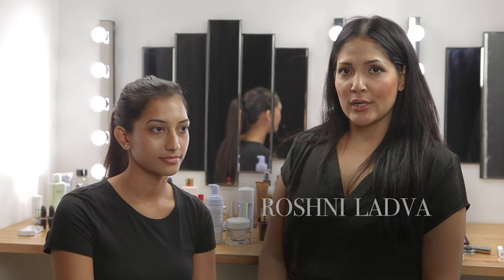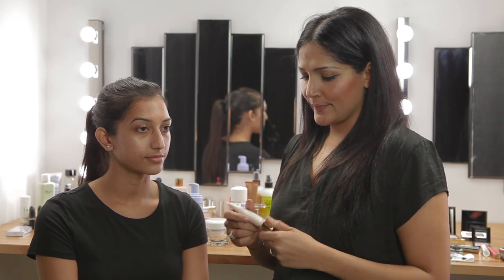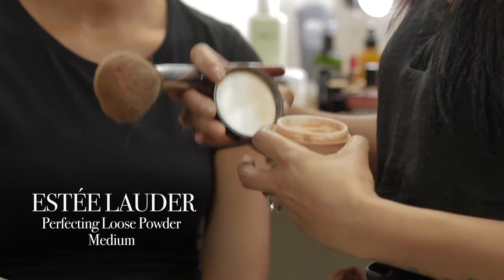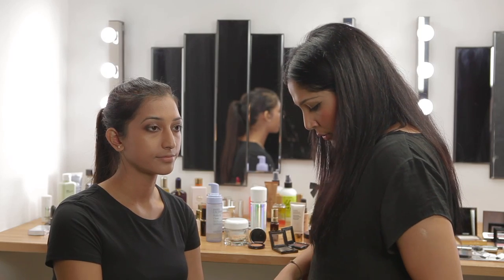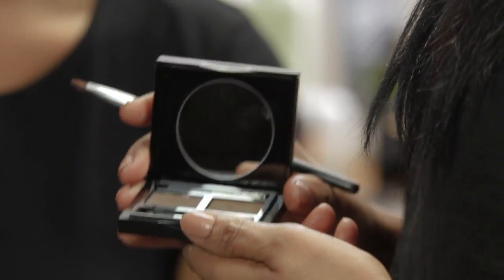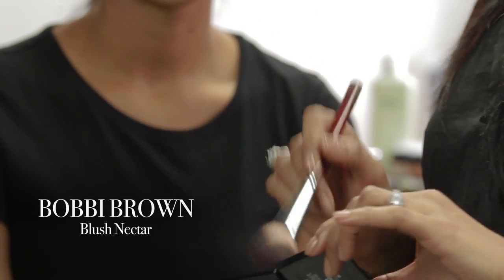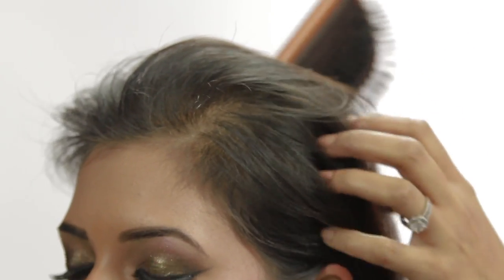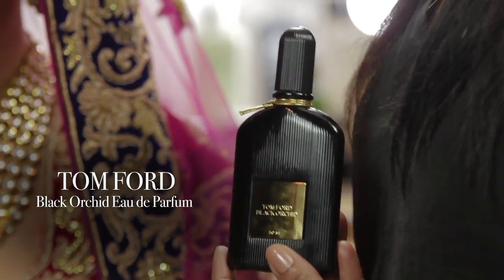Asiana Bridal Beauty - Real bride makeover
Asiana in association with Roshni Hair and Makeup and Estee Lauder Companies presents the Asiana.tv Competition winner bridal beauty look.

Asiana.tv competition winner, Savita undergoes a bridal beauty makeover with celebrated make-up artist, Roshni Ladva, founder Roshni Hair and Makeup.